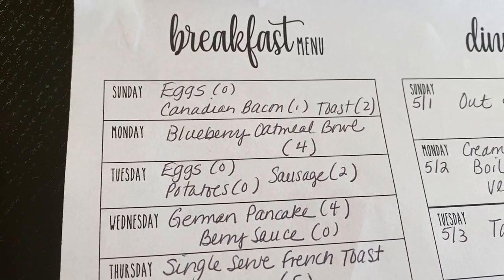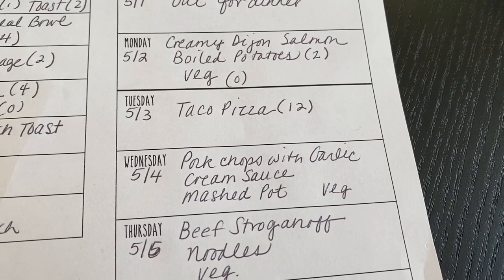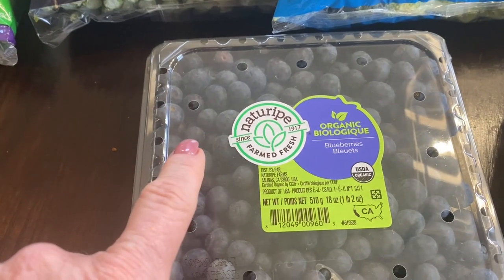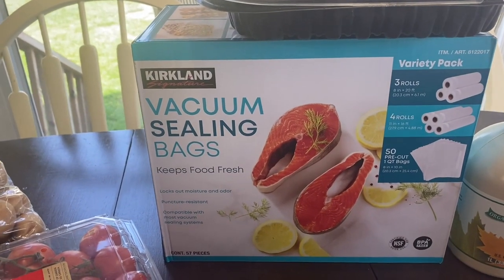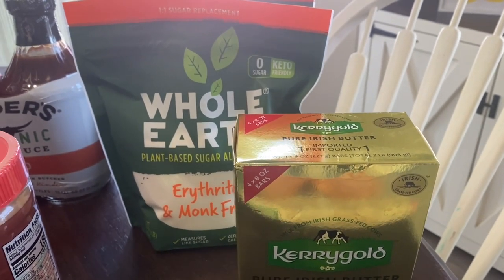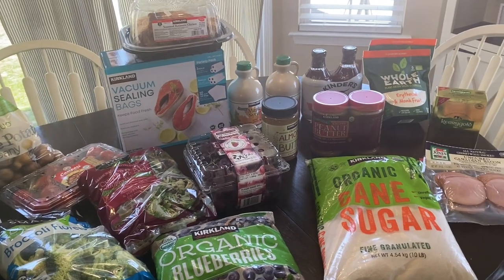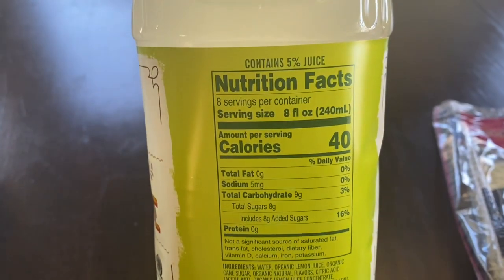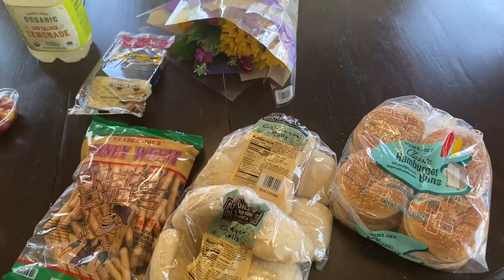WW Personal Points | Weekly Menu and Trader Joe's and Costco Grocery Haul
Simply Earth Discount: You get $10 off your first 5 boxes!  So instead of $40, you pay $30! CODE: JOANS509 @Simply Earth